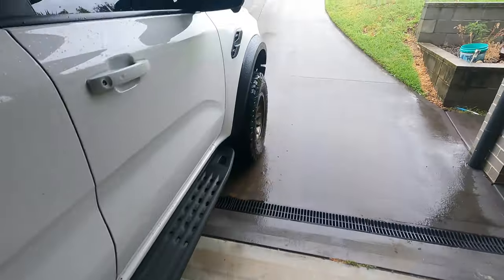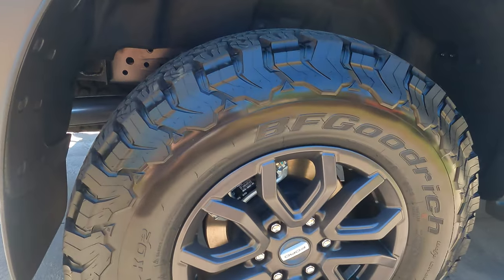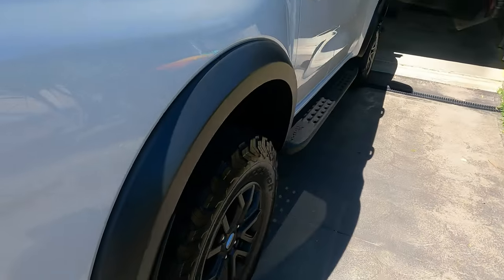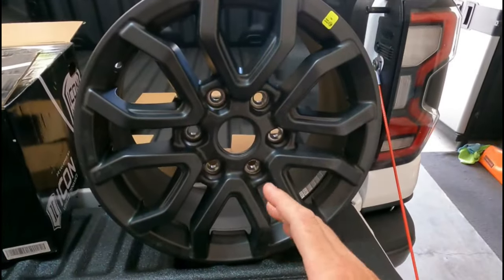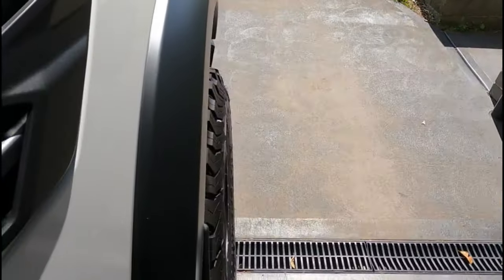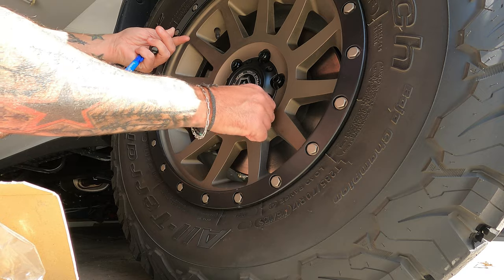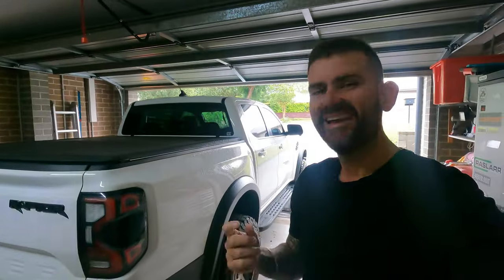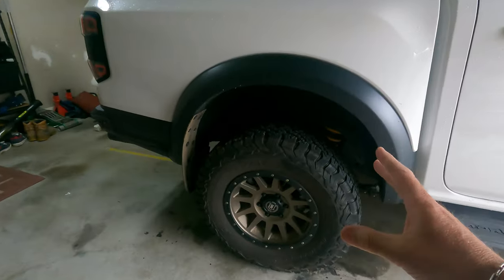Icon Compression wheels - BFG KO2 33's - HGT Next Gen Ranger Raptor Build!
Wheels and tyres – HGT next gen Ranger Raptor build!

We decided on wheels and now have a good idea on what tyres we are going to run on our next gen ranger raptor. We ended up putting a set of Icon Vehicle Dynamics, Compression wheels in bronze.

Like everything when it comes to the next gen Raptor Ranger, its actually pretty good from the factory. This makes it slightly hard to modify.

When it comes to wheels and tyres, Ford did a good job but just missed the mark. Standard factory wheel offset is a hatred of mine. By no means do I think they should be sticking out of the guards. But they sit too far in with their weak offset.

The standard next gen raptor ranger wheels are a 17” x 8.5” wide wheel that has a positive 55 offset. They are a good-looking design and a great colour. The only thing that lets them down is the offset.

The Icon Compression wheels we decided on are a 17” x 8.5” wide wheel that has a positive 25 offset. What this means, is new the wheels sit 30mm further out than the factory wheels. This has the tyre sidewall just poking outside the flares. This is perfect for offroad, when you get too close to a bank the tyre will touch first and generally keep the panels from hitting anything.

My original intentions were to go with an all black wheel for a storm trooper look. When I seen the Icon Compression bronze I new they were the ones. Depending what light you see them in the colour appears slightly different. On top of this they are not a common wheel, so you don’t see them very often.

Tyre wise I have been struggling with this decision. The size has been my main dilemma. The Next gen Ranger Raptor quite easily fits 35” tyres and looks unreal on them. Like they should have been there from the factory.
Like everything though there are pros and cons. When I look at 35” tyres the ground clearance increase is a major pro. Then I logically think about it, what I am doing and where I am taking my raptor, I can quite easily do it on 33” tyres. So then the cons come into play. Power loss and fuel consumption. The power loss is trivial with the raptor have so much from factory. But the fuel consumption obviously reduces fuel range. When you have fuel readily available not an issue but in the middle of know where this is a major problem.

The main reason I decided to leave the factory BFG KO2s on was to decide if I wanted mud tyres or all terrain tyres. I have decided that I will be staying on Ats. As far as size goes, I am leaning towards a 295/70r17 tyre size. The OD of this size works out to be just under an inch bigger than the factory tyres. I am thinking this is a good compromise between 33s and 35s.

As always id love to hear your thoughts, love or hate what I’ve done let me know.